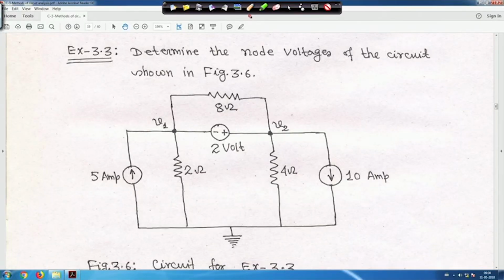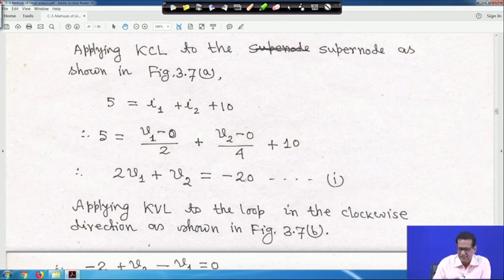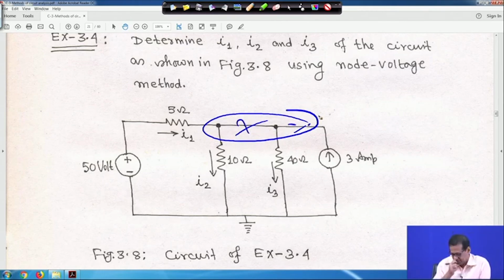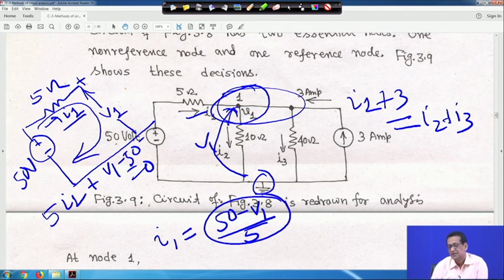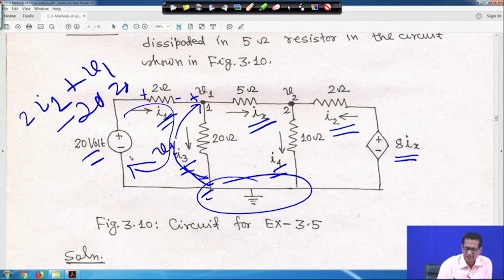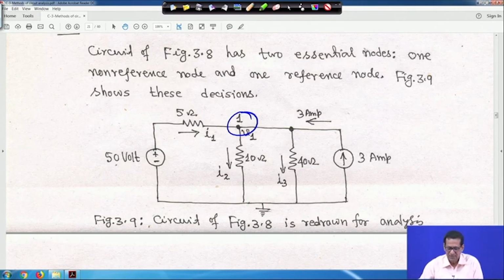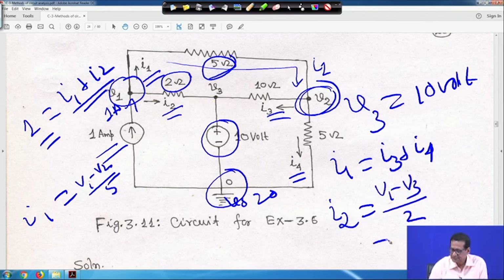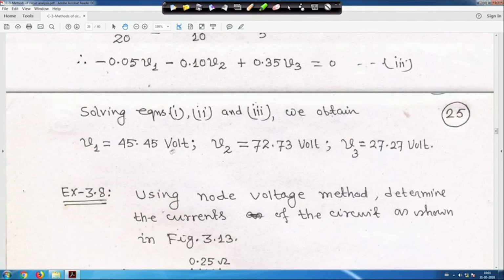Methods of Circuit Analysis (Contd.)